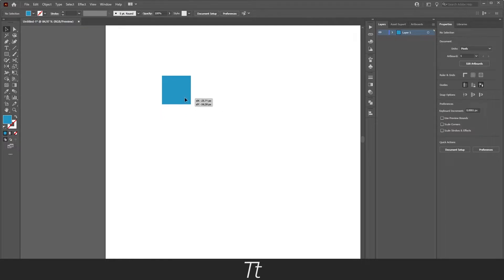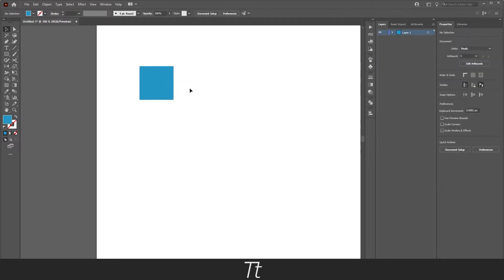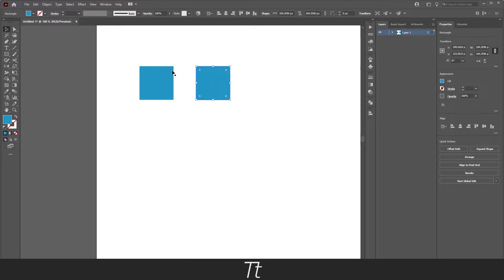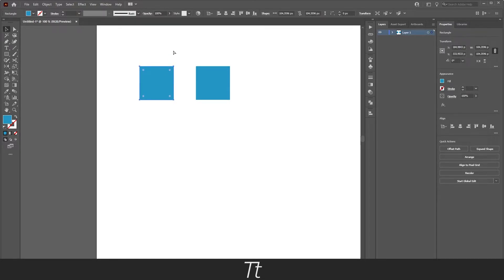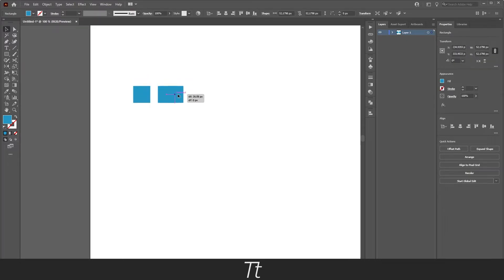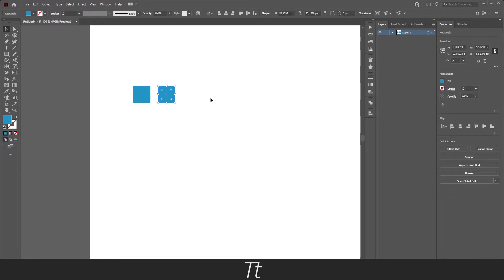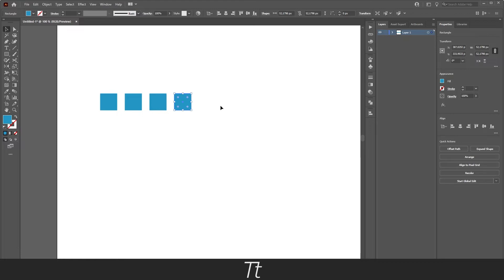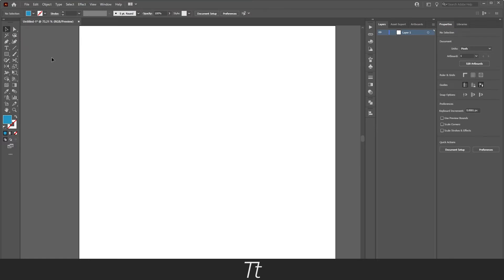How to Easily Duplicate Objects in Adobe Illustrator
In today's tutorial, I'll be showing you how to easily duplicate objects, shapes, and text in Adobe Illustrator. We will also be taking a look at how to duplicate objects multiple times